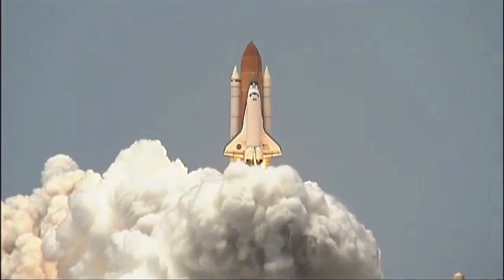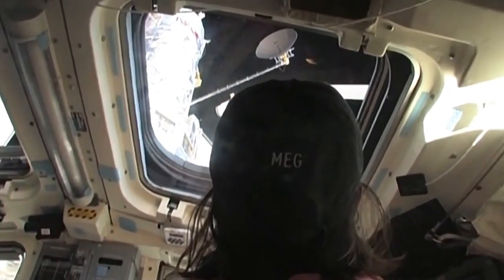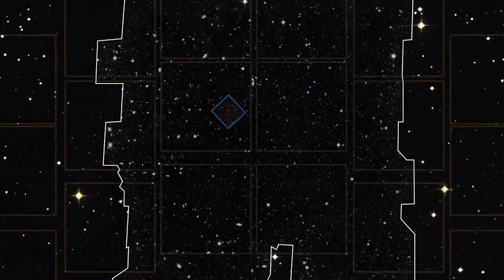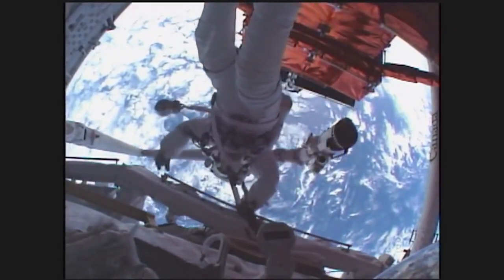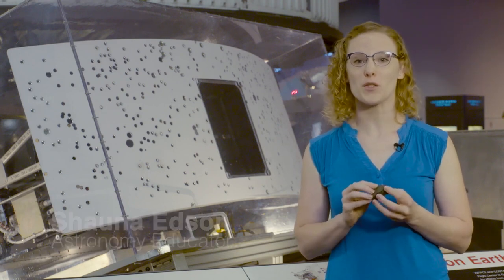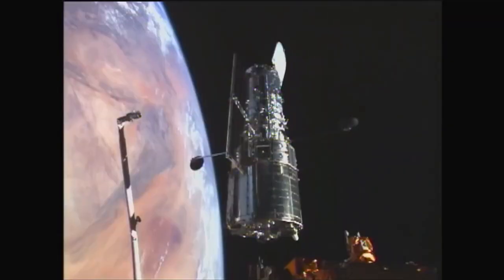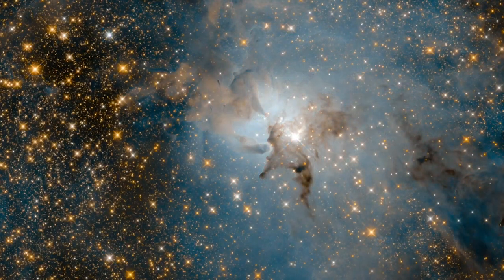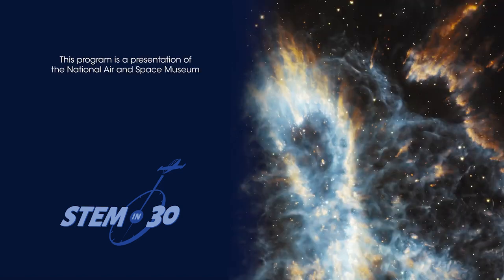The Hubble Space Telescope's Impact on Astronomy: Documentary HD